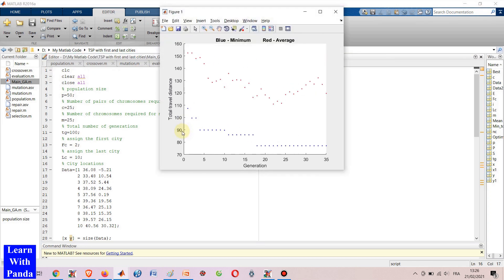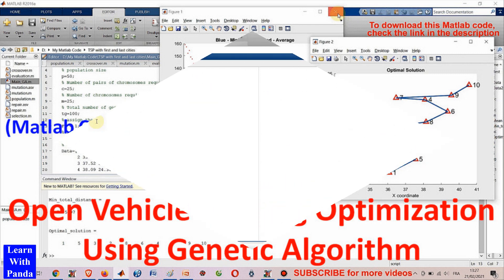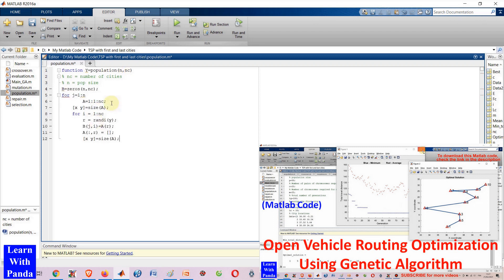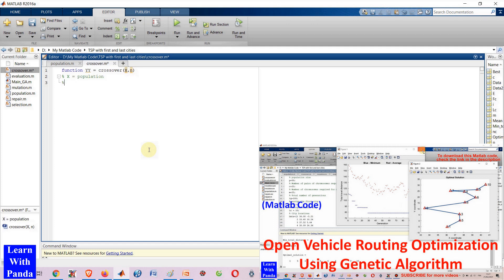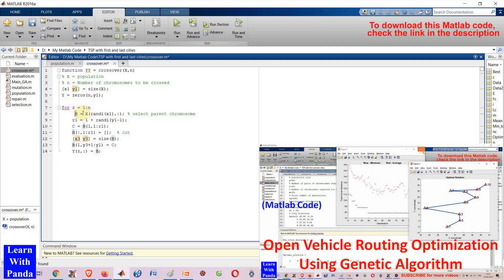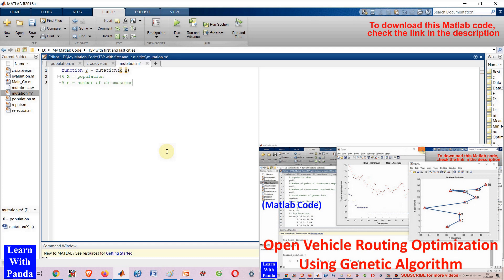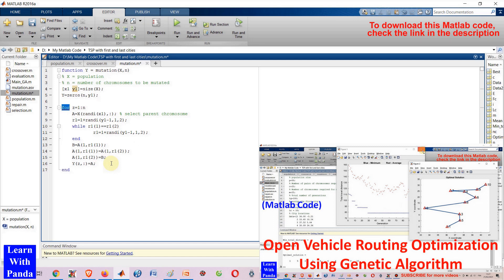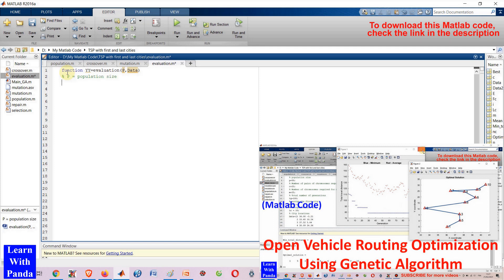Open Vehicle Routing Optimization Using Genetic Algorithm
In this video, I'm going to show you my Matlab code of Genetic Algorithm for solving open vehicle routing problem. Let's see how it works.

If you have any questions, please let me know by leaving a comment.

Dr. Panda
PhD in Operations Research & Optimization, Crypto Investor, Move2Earn Player, NOT Financial Advisor, Always DYOR!